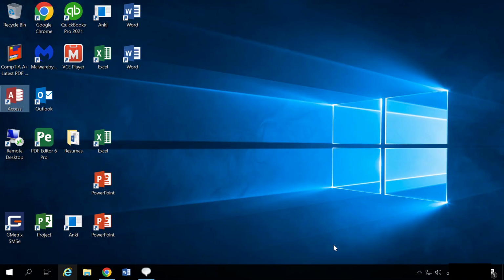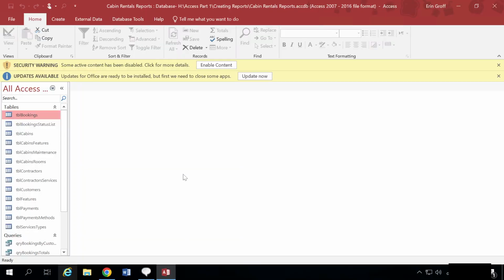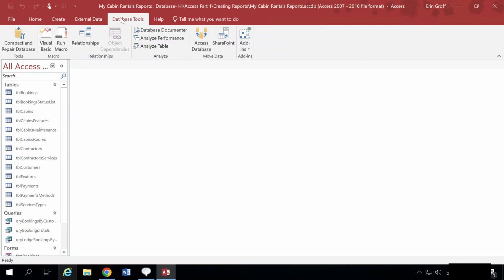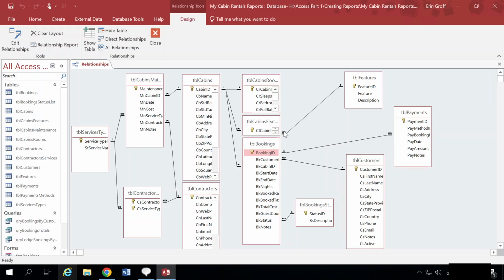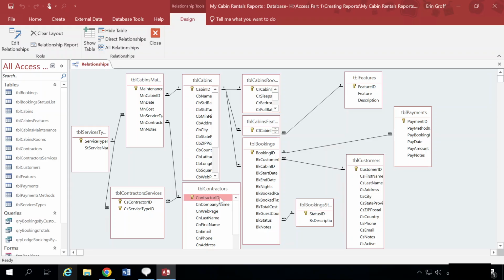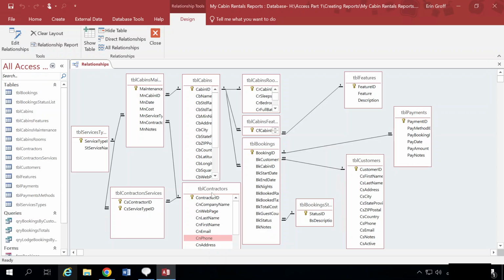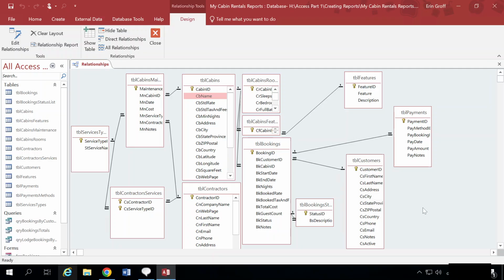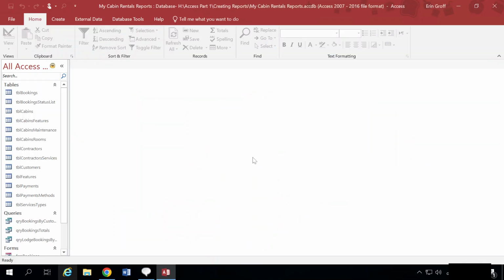AP1 Activity 5-1